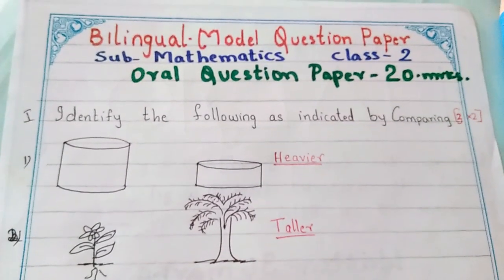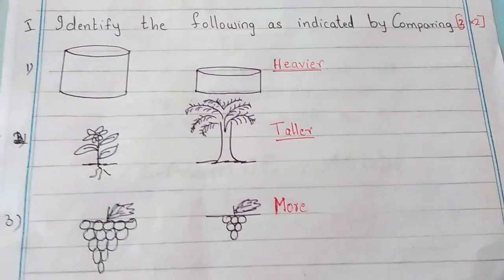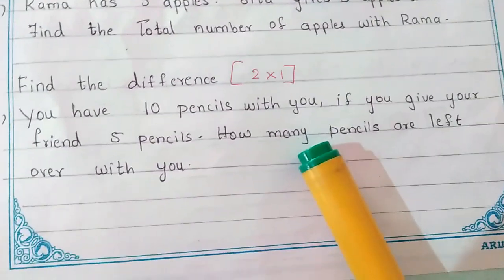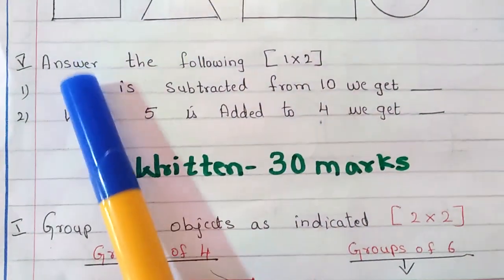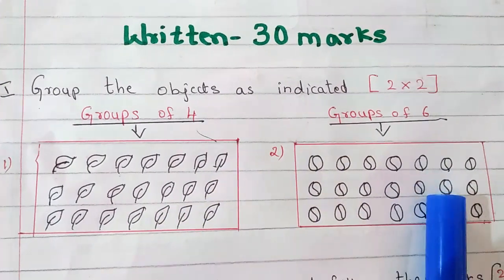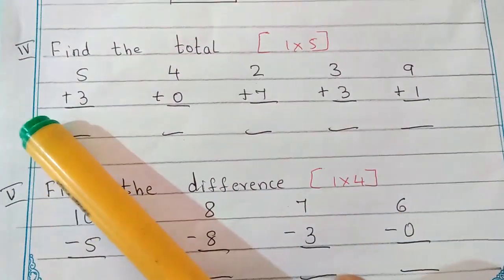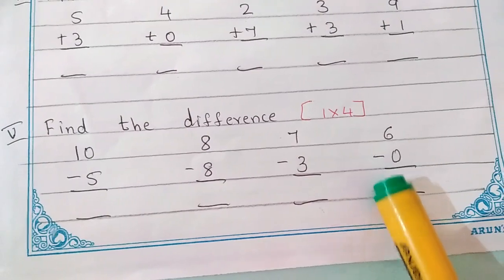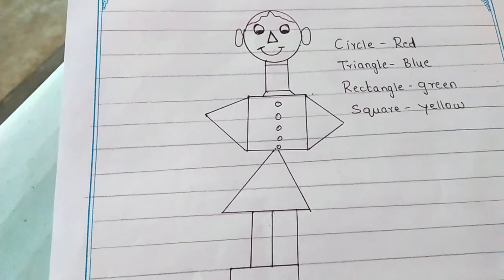SA--1.BILINGUAL MODEL QUESTION PAPER FOR 2nd. STD. SUB-MATHEMATICS.. ORAL AND WRITTEN FOR 50 MARKS.